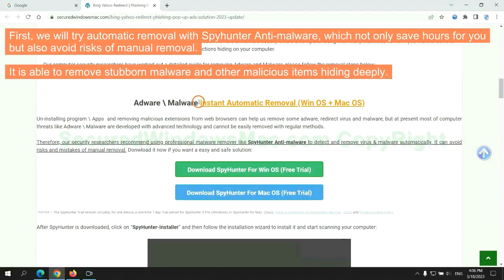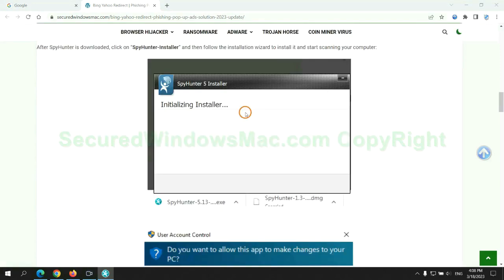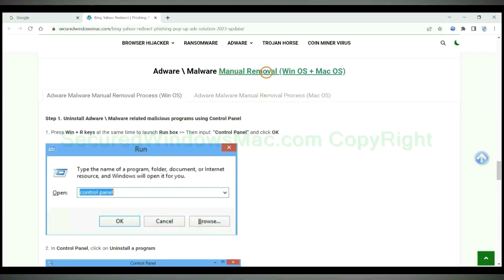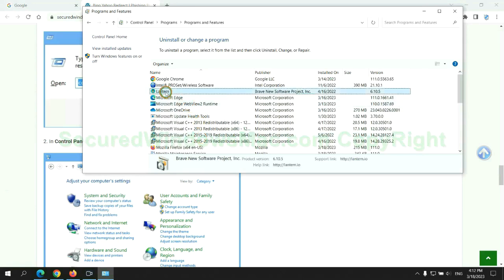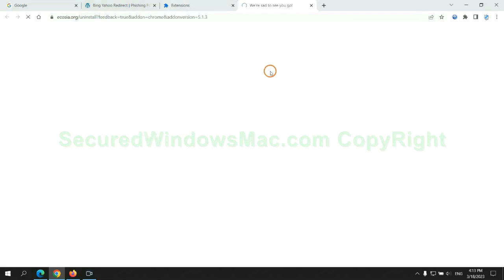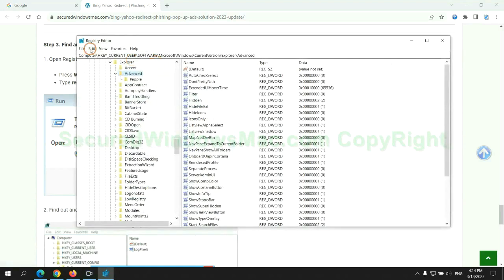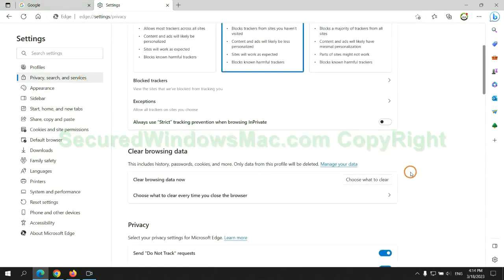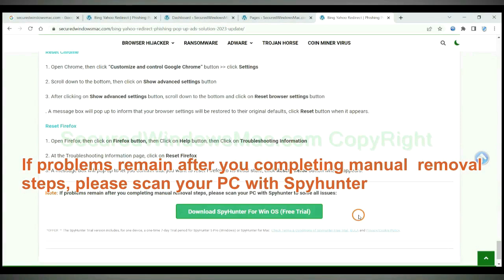Remove PUABundler:Win32/MediaGet completely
This video will show you how to remove PUABundler:Win32/MediaGet .

How to Remove PUABundler:Win32/MediaGet from My Computer Completely?
Ways to Remove PUABundler:Win32/MediaGet Completely
How to Delete PUABundler:Win32/MediaGet Effectively?
Quick Way to Get Rid of PUABundler:Win32/MediaGet Virus Effectively
Totally Remove PUABundler:Win32/MediaGet from Computer
How Can I Completely Remove PUABundler:Win32/MediaGet from My PC?